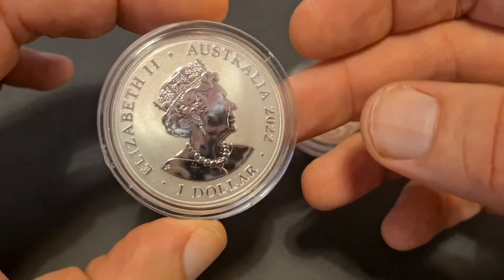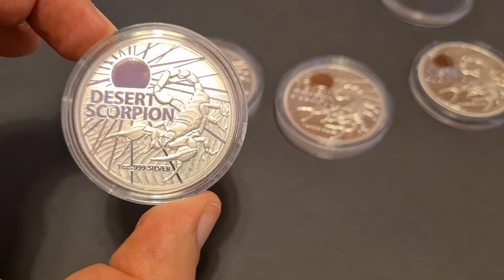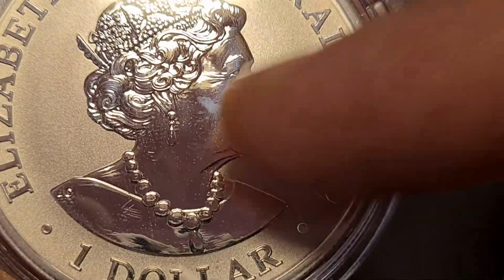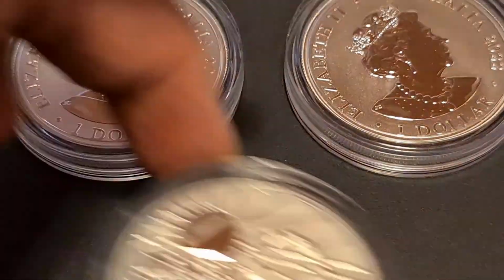FAIL by the Royal Australian Mint